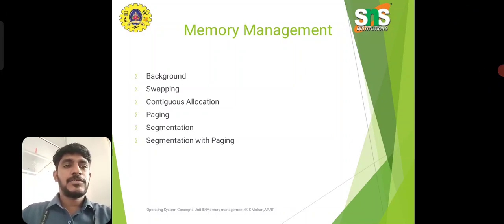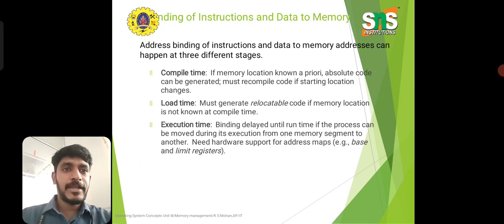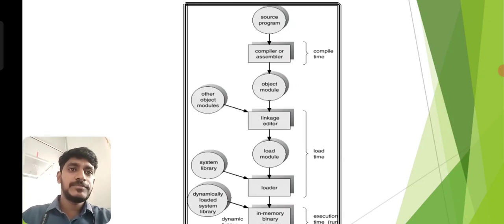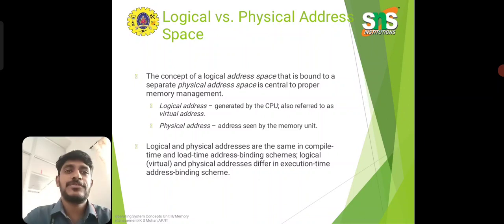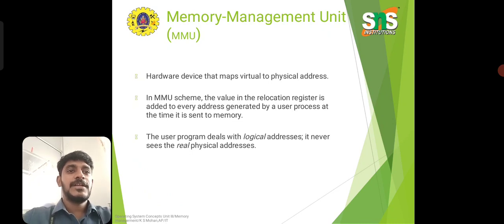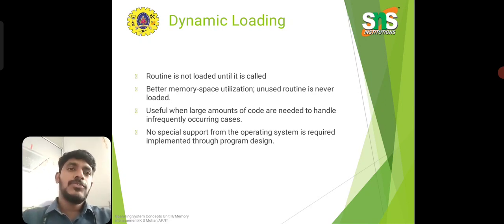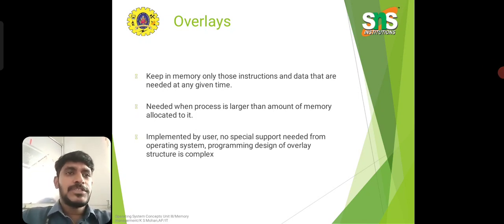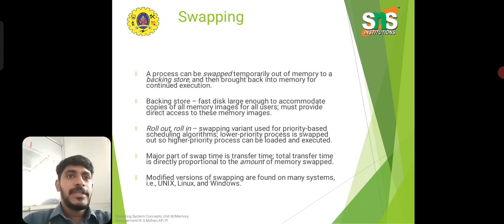lect series|Memory management|K.S Mohan#snsinstitutions